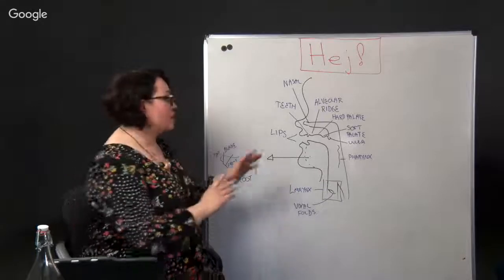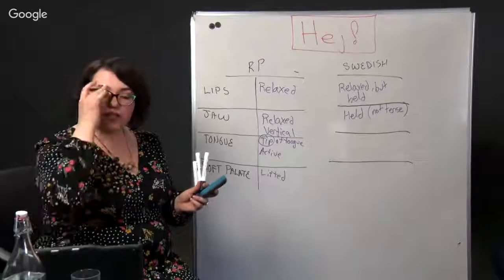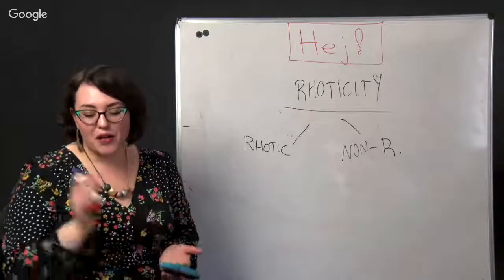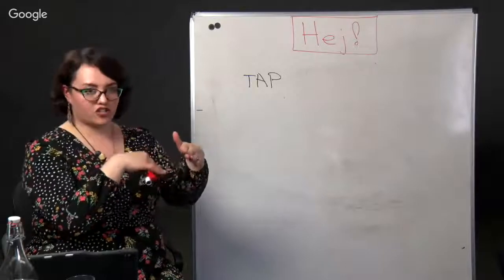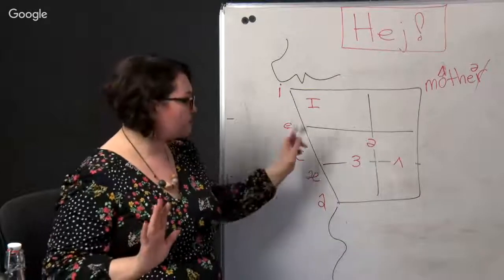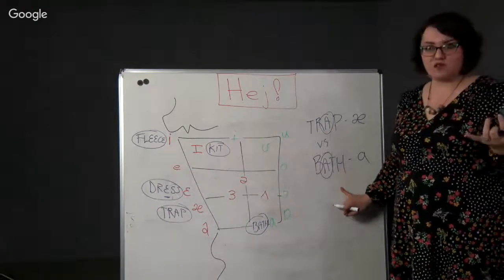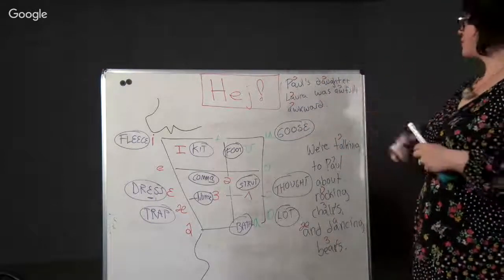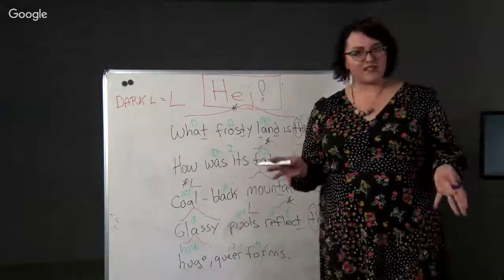Spotlight Live Stream: English as a Second Language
Designed specifically for non-native English speakers and actors, this workshop delves more deeply into the mechanics of accent/dialect/speech work, as it applies to the wide variety of English sounds.
If you have ever felt that an accent class with English natives went too fast, struggled to hear varieties of English, or you would simply benefit from an introduction to the mechanics of accent work, this workshop is for you!

Using RP as a grounding point for comparison, Nina will lead you through an exploration of YOU vs. THE NEW, (inspired and adapted from Jan Hayden Rowles and Edda Sharpe’s How to Do Accent series, Knight-Thompson Speechwork and the International Phonetic Alphabet), a playful and practical discovery of how your own sound differs from others.

We will look at the patterns and varieties possible in English accent consonants and vowels, with an emphasis on exploration, and achieving true shifts in sound.

Accents: RP as a comparison point for a wide variety of English, American and non-English sounds.
Articulatory anatomy to enhance accuracy of sound placement.

Key English Consonants such as R, L, TH, H, T/D, NG, and their wide varieties in English language accents.
Vowel charts, a linguistic look into the tongue position as it relates to accurate vowel replication
Lexical sets, the system that English language users subconsciously use to group and separate vowel sounds.

About Nina Zendejas:

Nina Zendejas is an International voice coach specialising in accent and dialect, and native to the United States. Currently working as the Head of Voice at Italia Conti Academy of Theatre Arts (MT) in London, voice-over artist (represented by WIsebuddah), and freelance production coach. Nina has worked internationally between the USA and UK on numerous productions/film including Dancing with the Stars, Playboy of the Western World, How I learned to Drive(Southwark Playhouse) Obama-ology(Finborough Theatre), London, Let’s get Visceral! (Viscera Theatre), Stone’s in His Pockets (Lyric Stage), and Invasion/Bocon (Apollinaire Theater).

As a voiceover artist, she has voiced for international companies such as Lego, Sky Sports, Dove, Baileys, and many more. Nina’s synthesis of voice pedagogy and performer training allows for an intimate understanding of an actor’s needs.